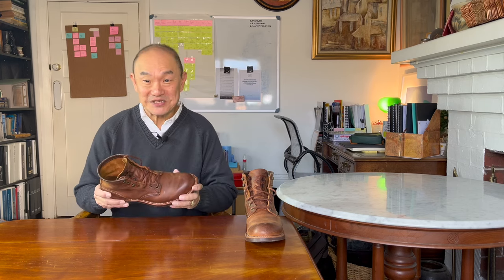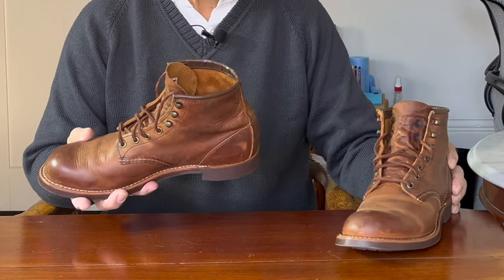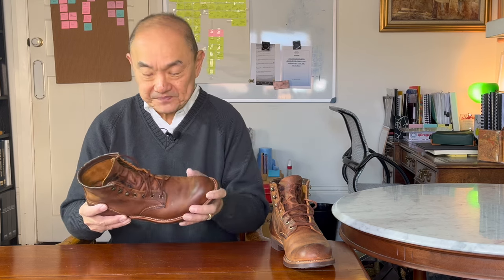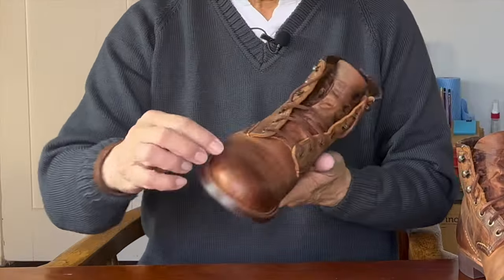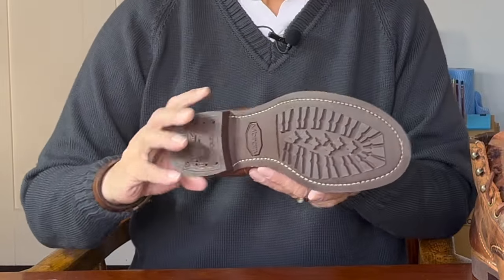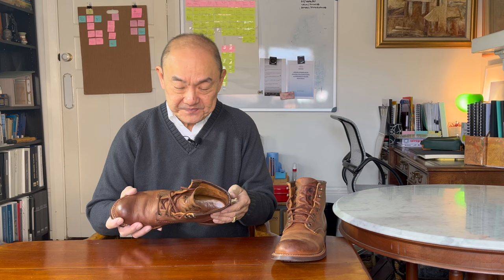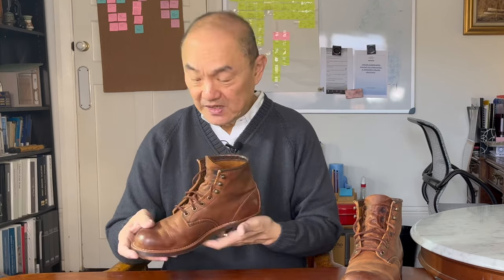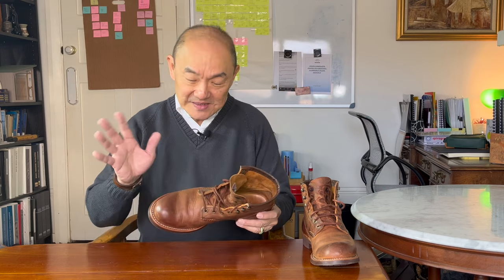Long Term Review of Red Wings' 3343 Blacksmith in Copper Rough and Tough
A classic! The Red Wing Blacksmith was made originally for workers working with molten metal. In Copper Rough and Tough, it is like molten metal!

Chapters
00:00 Introduction
00:24 Welcome
01:17 Style, Brand, Construction Reminder
07:28 How It Has Worn
11:19 Summary including Long-Term Value